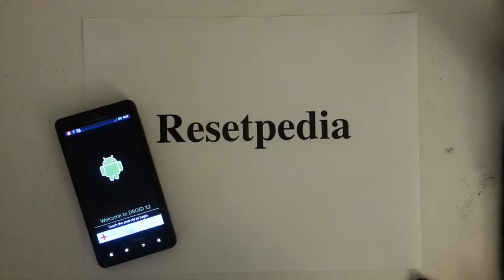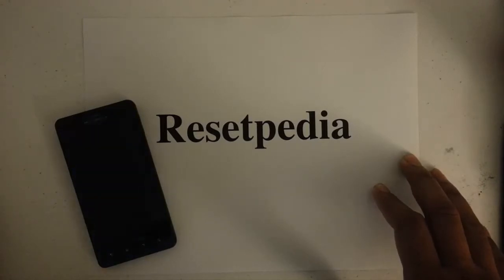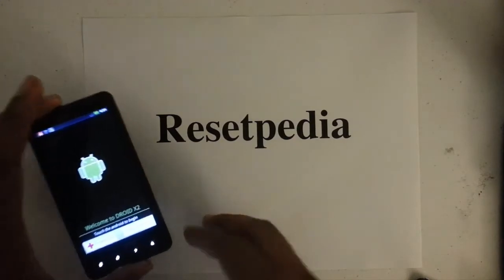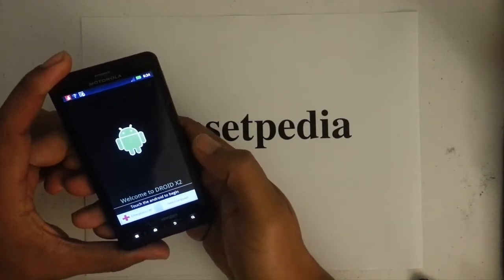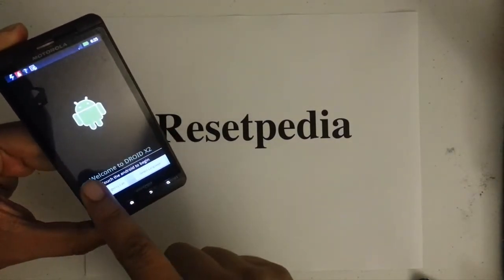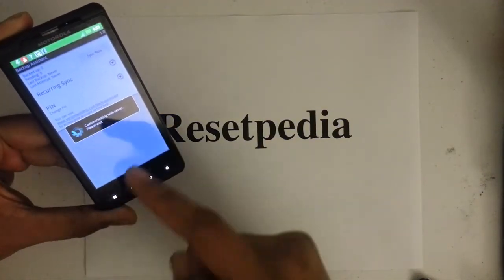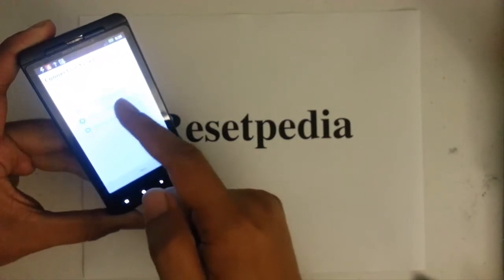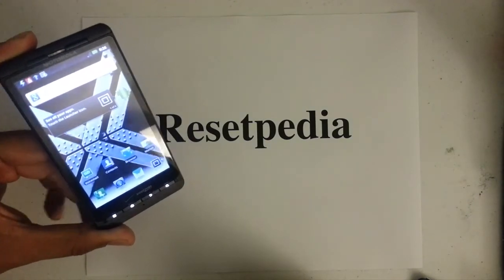How to bypass the activation screen on the Motorola Droid X2 Verizon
Motorola Droid X2 Verizon Activation Screen Bypass

Activation Screen Bypass Guide Instructions

1. Tap left corner
2.  Tap right corner
3.  Tap bottom right corner
4. Tap bottom left corner
5. Tap center android logo. Activation will attempt. You can press the home button.
6. Done. Your Motorola Droid X2 Verizon is now ready for use and the activation screen is bypass.

Note: You can also try tapping the four corner in a clockwise direction until screen is bypass.